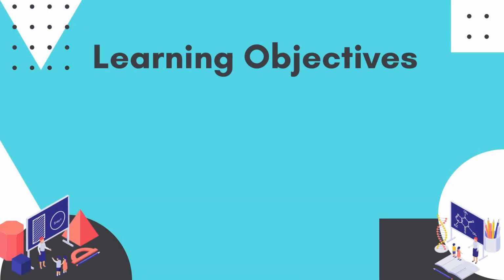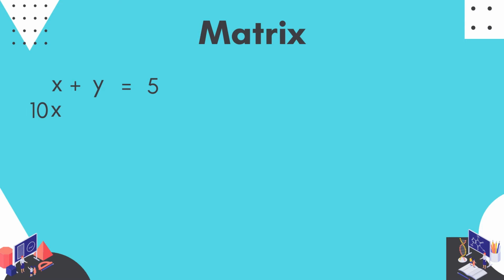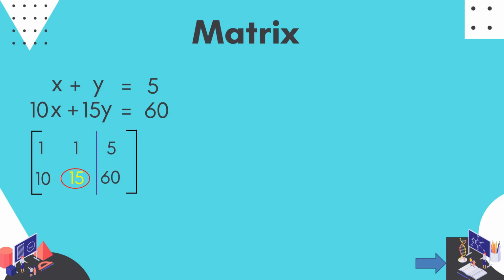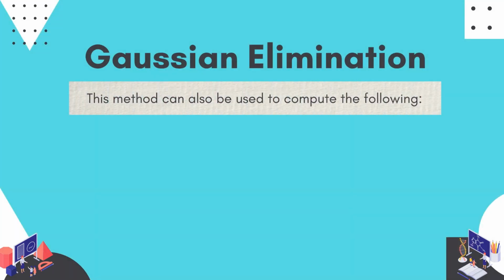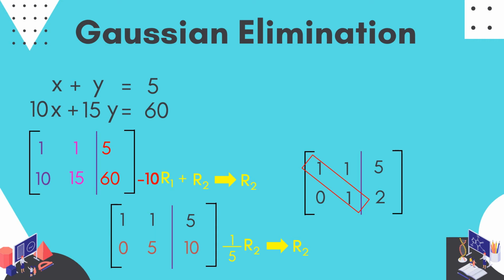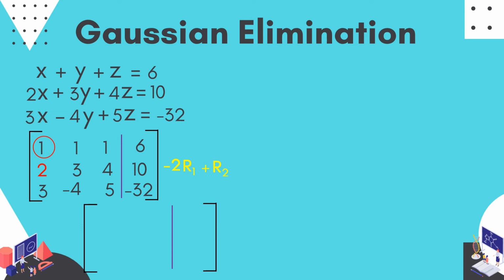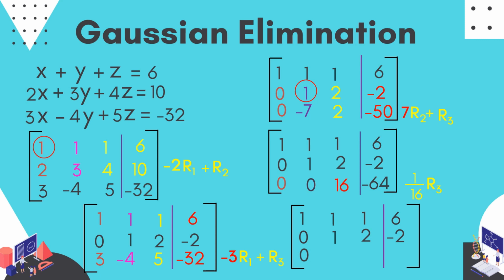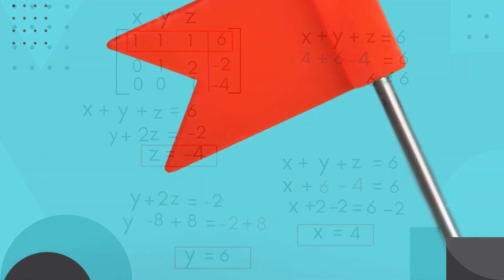GAUSSIAN ELIMINATION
This video is about Gaussian Elimination to solve the unknowns in the system of linear equations.